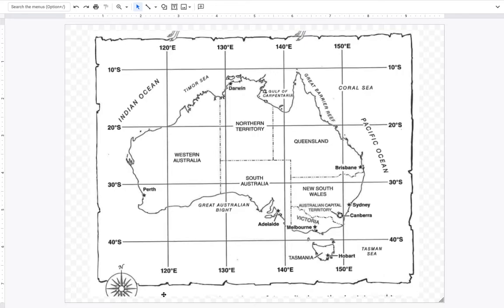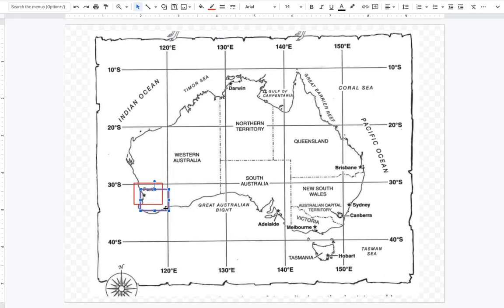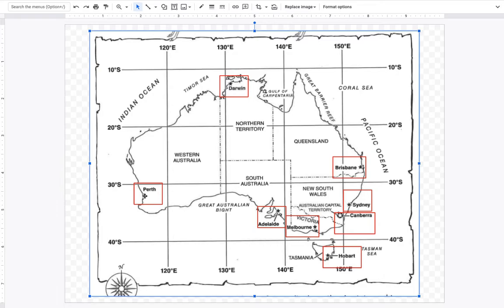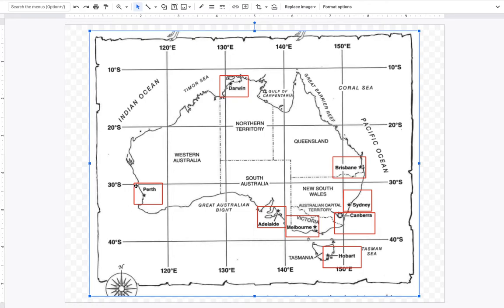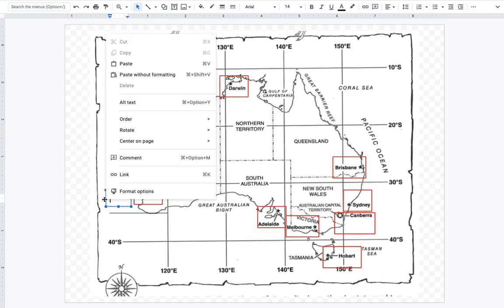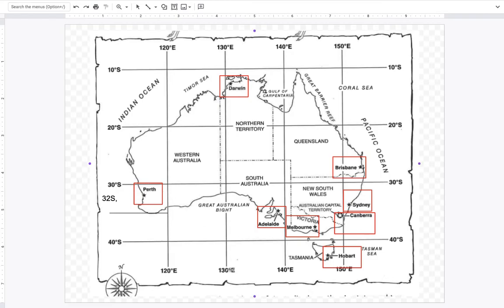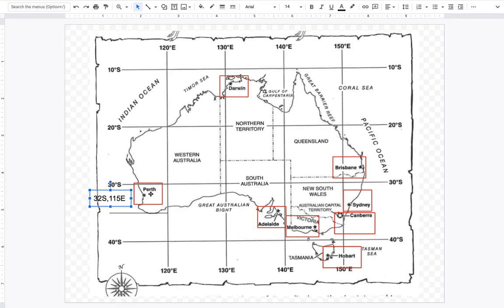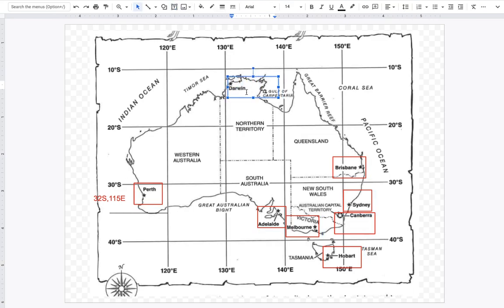Daily Geography Map Coordinates W5